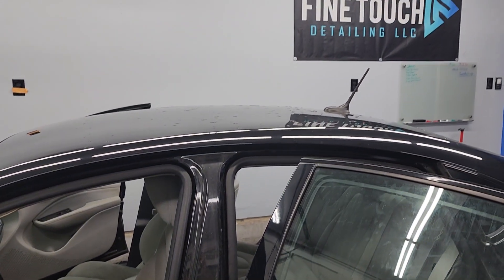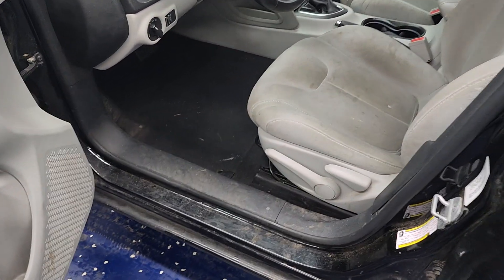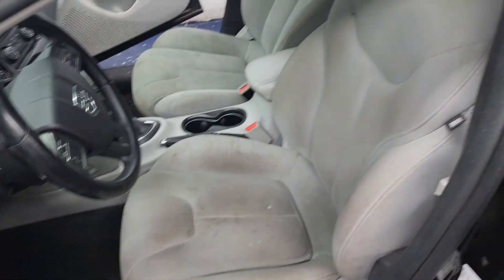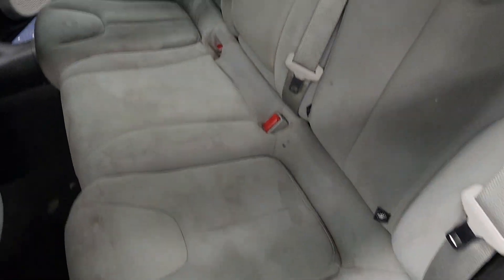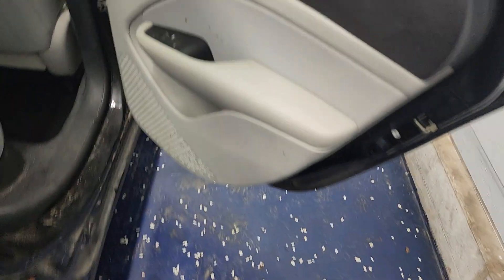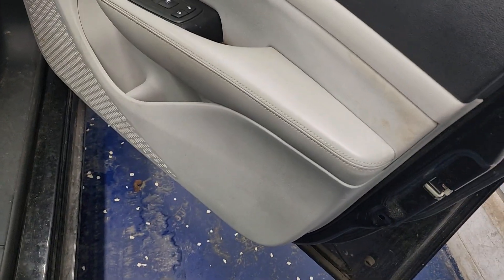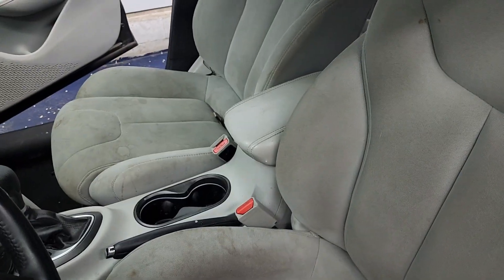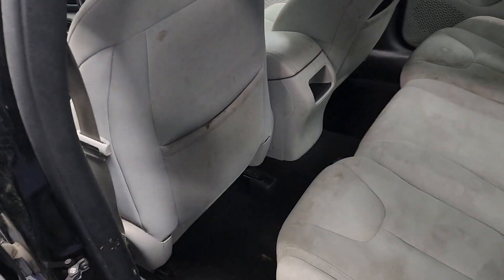Extracting seats to remove stains before video Part 1 Dodge Dart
Here is a before video showing the stains in the Dodge Dart before we started to work on the seats by extracting.